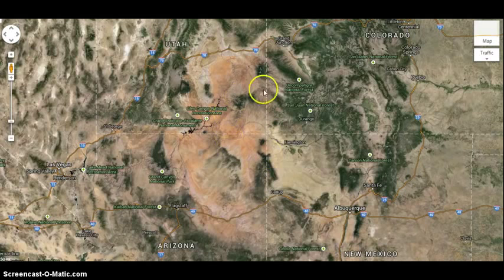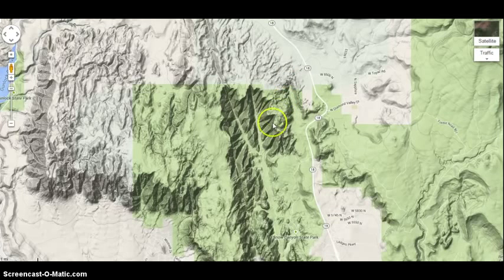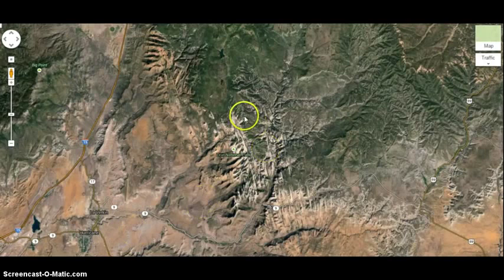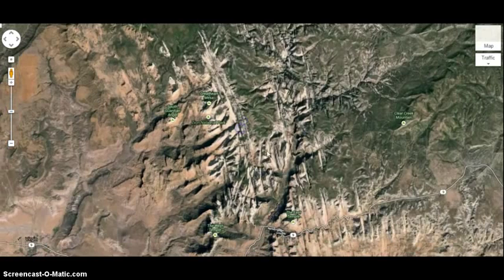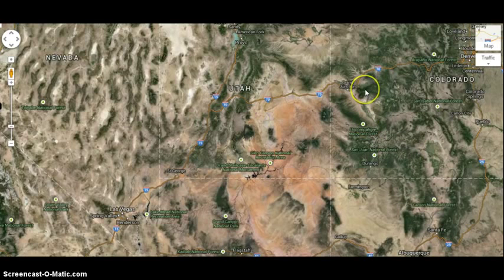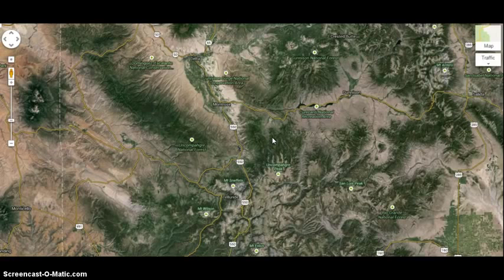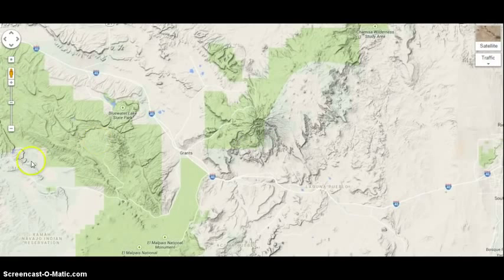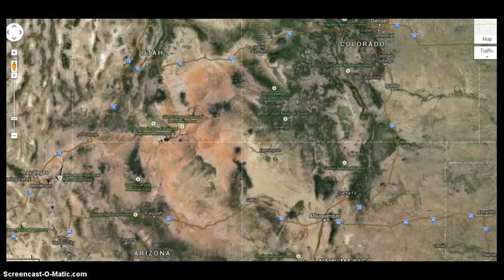Vortex of molten dust